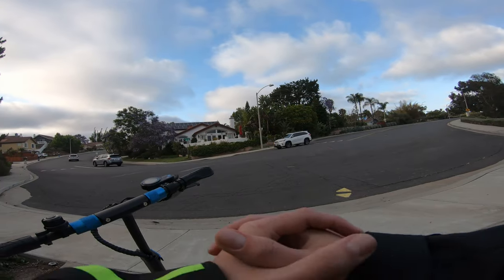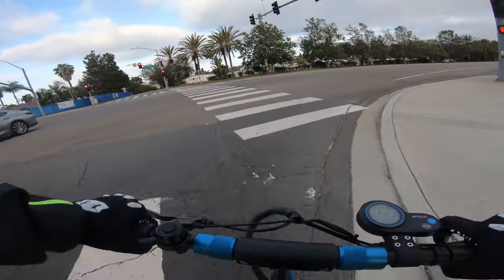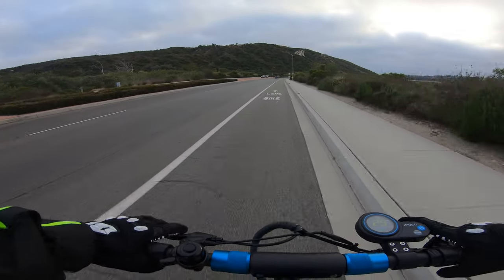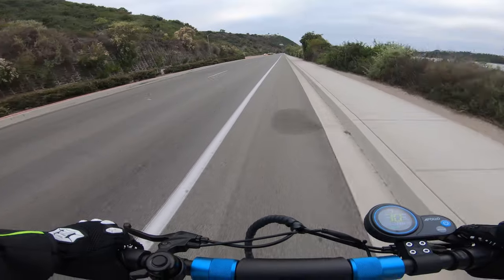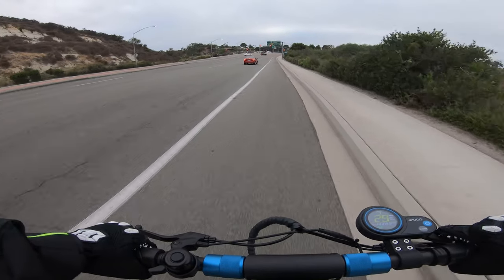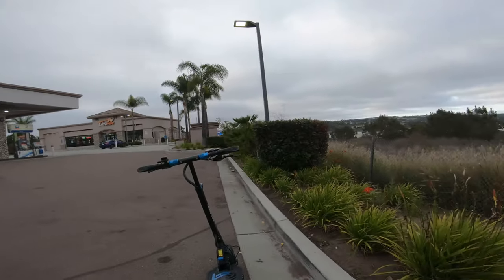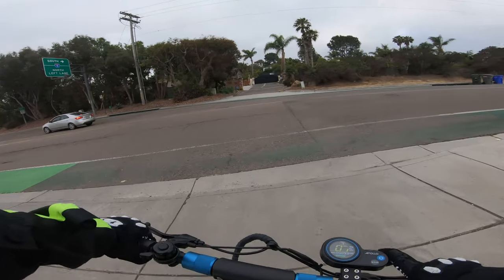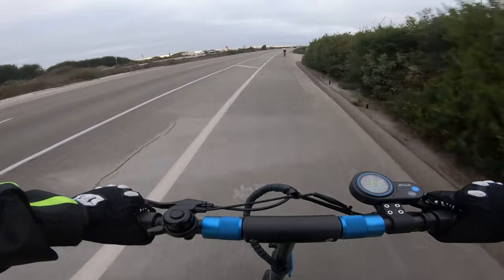Apollo Explore 100 Mile Review on Pacific Coast Highway 101 | 4K Ride Footage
Hey Guys! Thanks for Coming! Welcome to my first (and maybe only) 4K video ever! This is the first time I have ever worked on a project in 4k, and it was definitely a learning experience. 4k is a lot to work with, but I believe that rides like this should look good, so I will  attempt to find a good way to share high quality rides with you in the future. That being said, in this video, join me as I hit the 100 mile mark on my new Apollo Explore electric scooter while cruising down the scenic PCH during sunset hour. Expect to hear some of the issues I have had with this scooter as well as what I like about it and some of the unique features that it offers. Plenty of scooter videos to come in the near future, and hopefully still in 4k!

What Goes Down in This Video:
0:00 Intro
0:37 Twisted Stem Issue
1:45 The Ride Begins
3:42 Re-Gen Braking
6:43 Powerful Motor
7:12 To The Gas Station
9:37 Battery Range
9:58 Charge Time
10:13 Minor Negatives
10:40 To Coast Highway
 12:57 Pacific Coast Highway 101
 14:34 Raw FPV Ride
 20:34 Outro